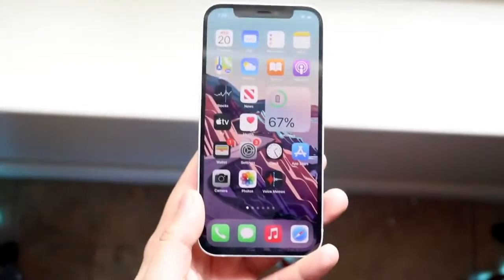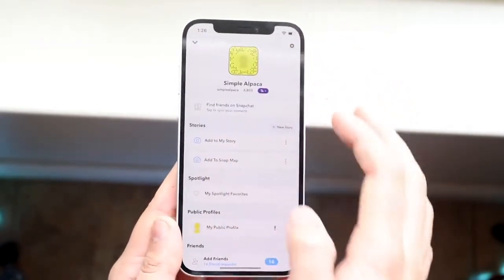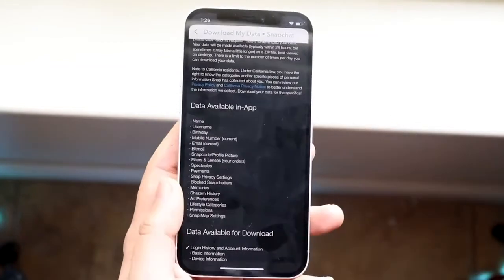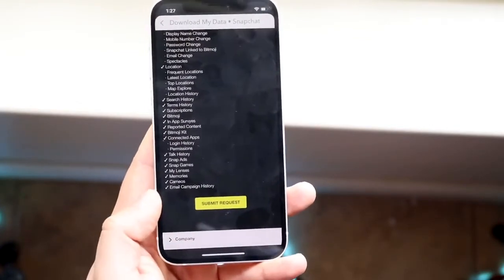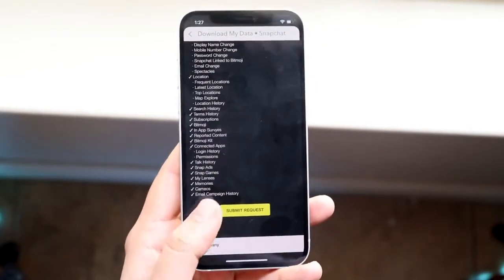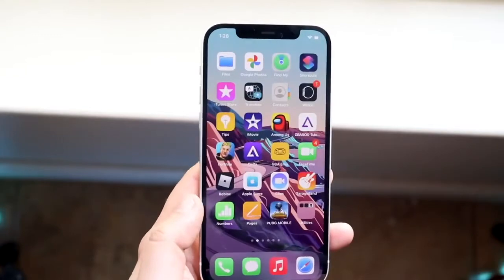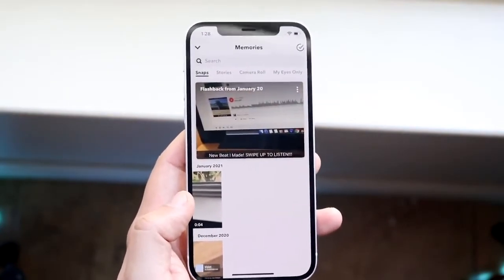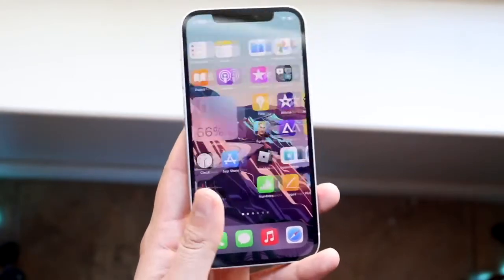How to recover Snapchat deleted photos,chats and memories (2022)